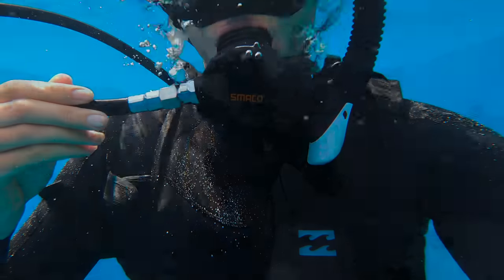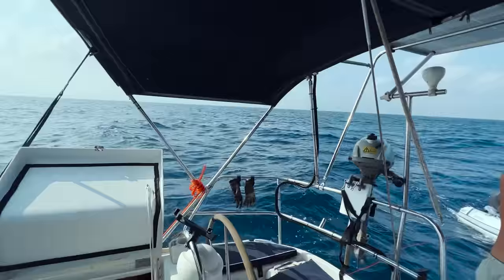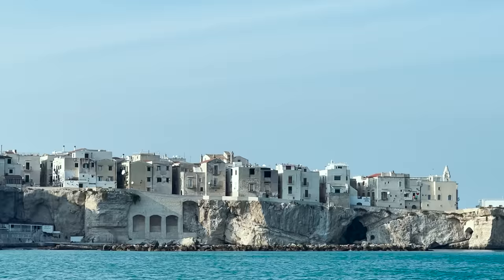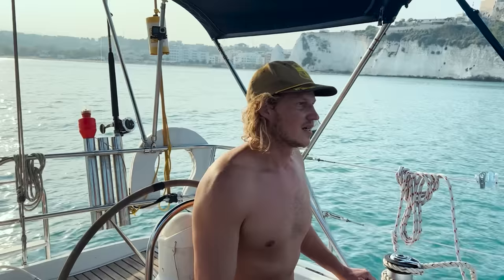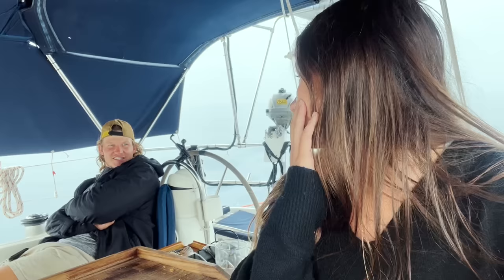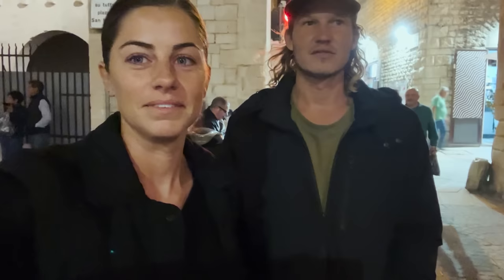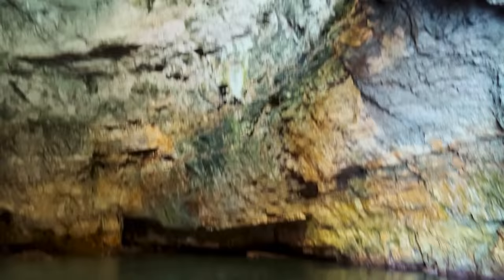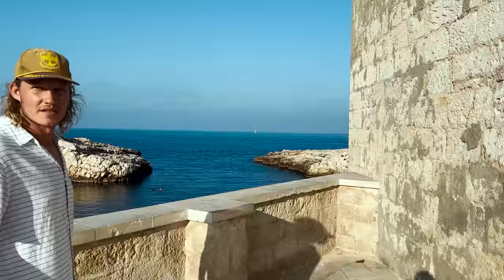ITALIAN SAILING DREAM! EP-79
CHAMPAGNE SAILING MEANS ENJOYING NO CLOTHES ON OUR LAST FEW SUMMER DAYS, SAILING DOWN THE EAST COAST OF ITALY IN THE ADRIATIC SEA, DESTINATION HOPPING, STROLLING TOWNS LIKE BARI, MONOPOLI AND POLIGNANO A MARE, ALL THINGS ITALIAN CUISINE, EXPLORING CAVES AND BEACHES AND SEEING DOLPHINS FROLLICKING IN THE SEA!

This week we sail from The Tremiti Islands down the East Coast of Italy, stopping at amazing destinations along the way. Exploring towns, trying Italian cuisine, getting our last taste of summer and journeying south towards Greece!

Here are the many ways you can support us!

Thankyou, you are greatly appreciated!

💱 This is the Multi-Currency card we use as we move around the world:

☑Send or convert money at the REAL exchange rate!
☑53 different currencies
☑Only a Small fee to transfer or convert (and you know upfront)
☑Add money to your wise account for free from your normal bank account INSTANTLY with payID
☑Separate virtual Debit card for online purchases (especially handy if you shop online, overseas)
☑VISA Debit card with hidden card details (great for security/privacy)
☑Great for your BUSINESS, especially those with overseas customers!